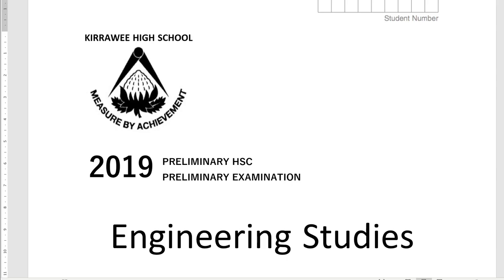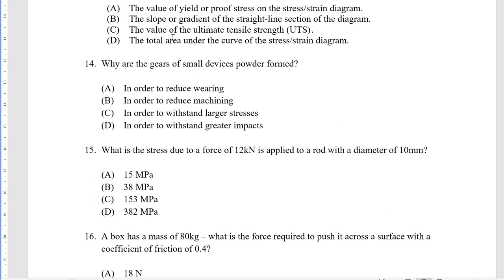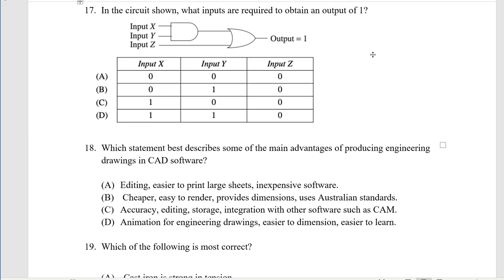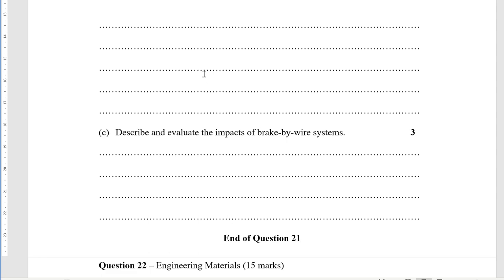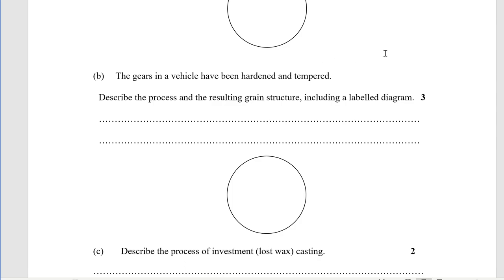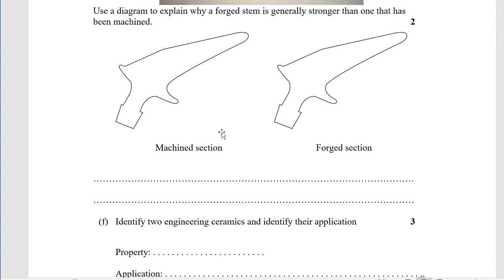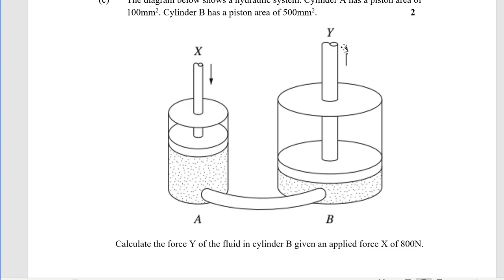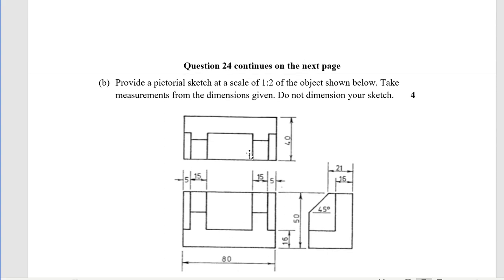2019 Prelim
At 19min 45sec I misspeak. I say 32mm but the correct answer is 3.2mm.